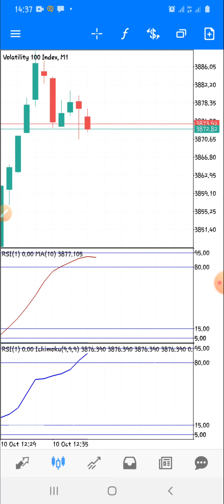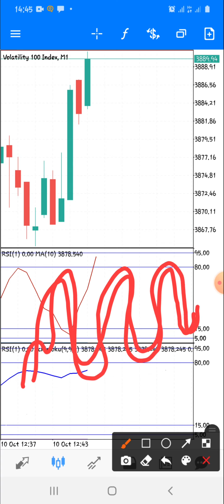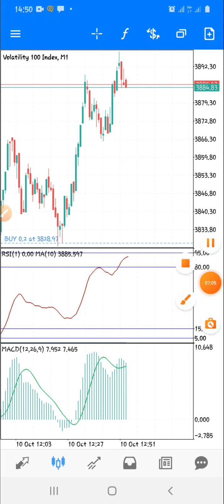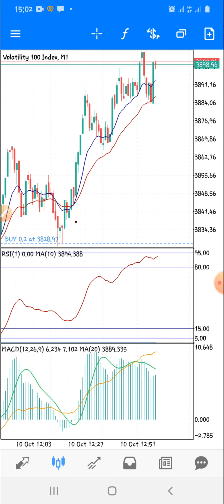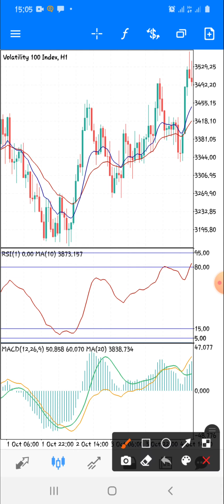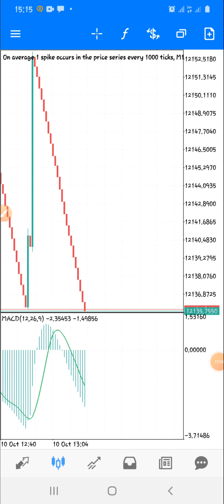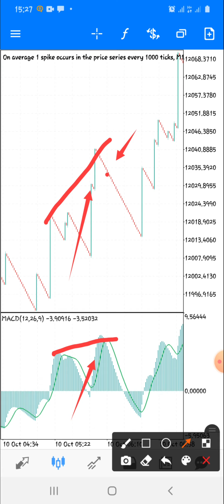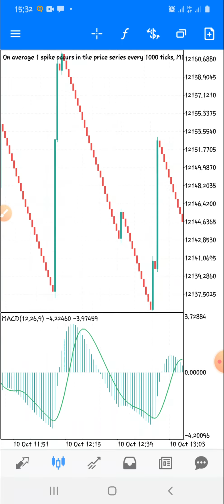Scalping strategy for BOOM1000,CRASH 1000 with MACD,EMA.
Thus video contains the secret method for using MACD line,Convergence and divergence to scalp..it may be on Forex trading, Volatility Indeces and Boom/Crash indices, if used correctly it produces tangible results.

*For everyone who wanna Trade the Famous "Volatility Indices, Boom and Crash?”*

Which is tradable 24/7

Seven days a week,

Withdrawals  happen
Same Day.

*Steps for creating an  account*
1. Enter your email adress and signup
2. Comfirm your email registration
3. Create new virtual account and upgrade it to the real account
4. Click menu, then trade and click meta trader5. Then click real account then synthetic indicies for volatilities and boom and crash. Create main password then comfirm it.
5. Download Mt5 trading platform then log in and start trading
6. Start trading after you finish this steps because there's *no need of documents verification.

Let's go let's work guys...

We not here for community projects and any other errands, but what is bringing us together  is knowledge and money Making.

cheers: 🗣💥 Vuthela Technologies LTD Eswatini 🇸🇿

Legal:
Don't assume that you will receive the same results since there is no guarantee pertaining that aspect,Your results will depend entirely on your work ethics, experience etc...as always there is risk with any business.I am not a financial advisor as such nothing in this video should be considered as legal advice ,so you must do your own research before trying it your hardly earned money.

good luck.